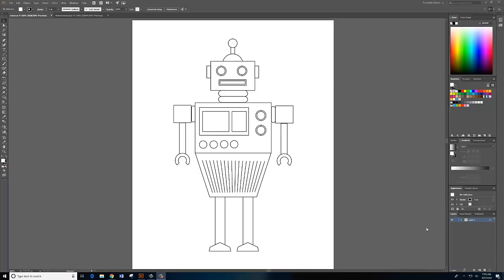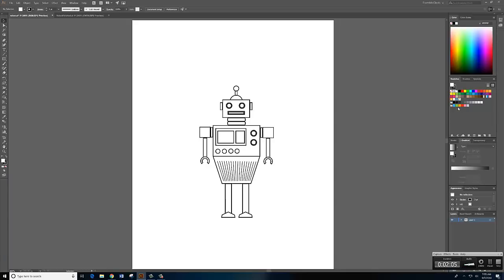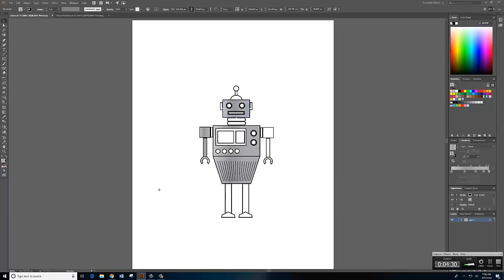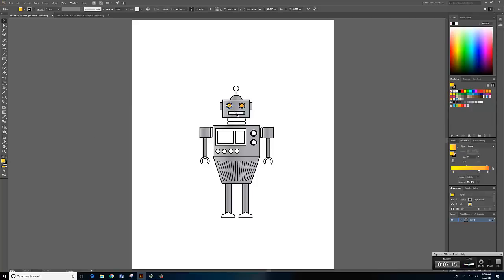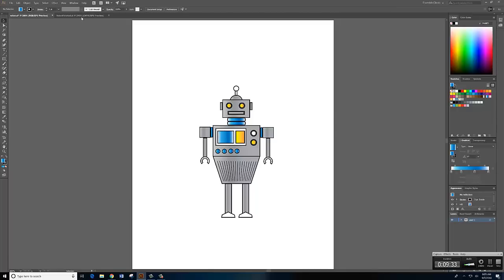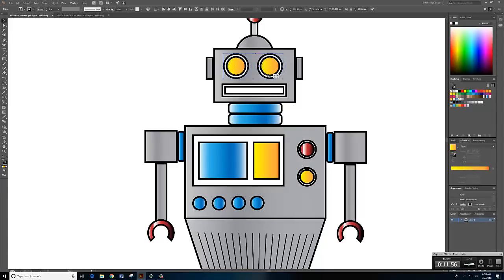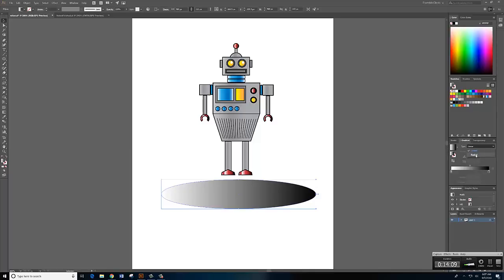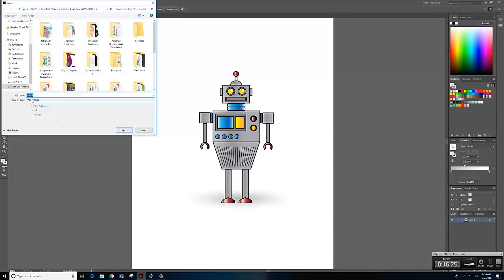Robot Day 3